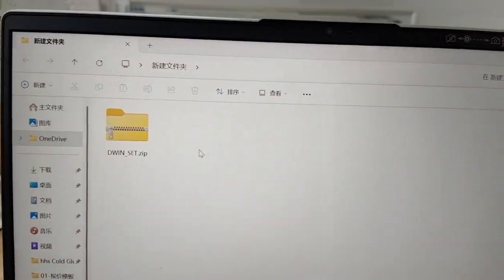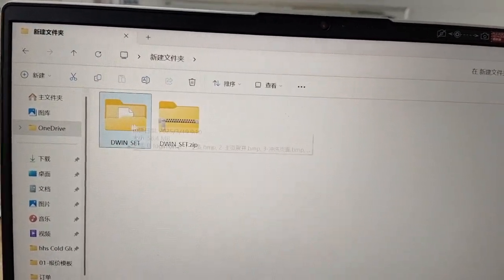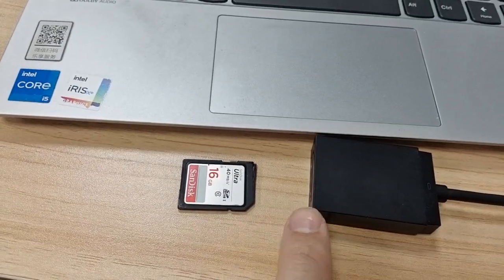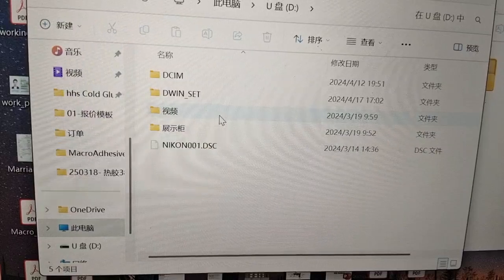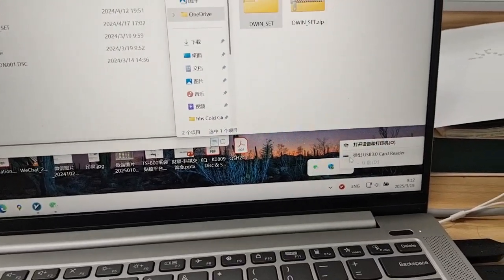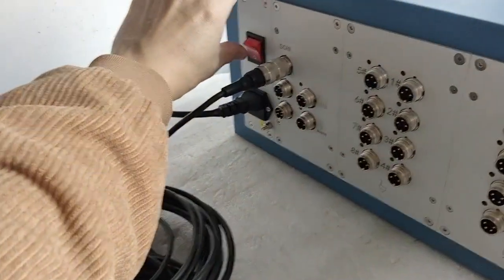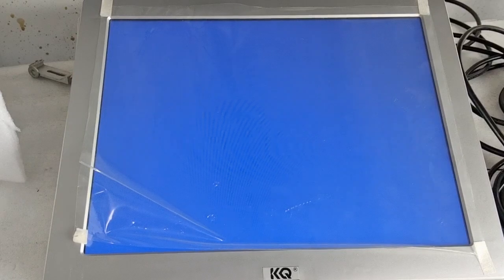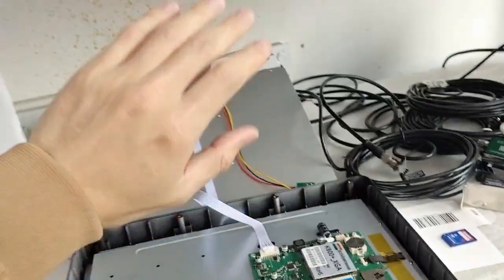[Tutorial] How to Flash Screen to Change Language KQ Touch Screen